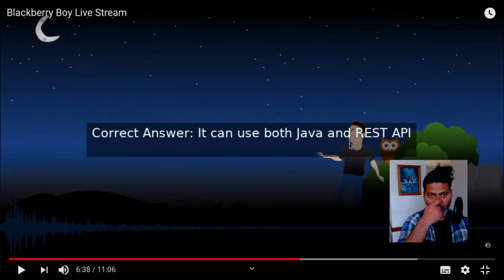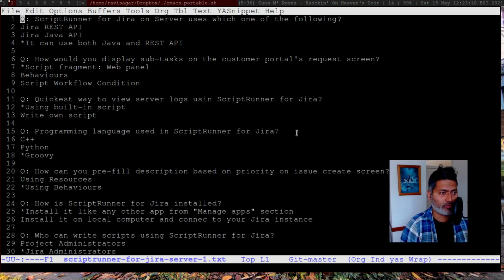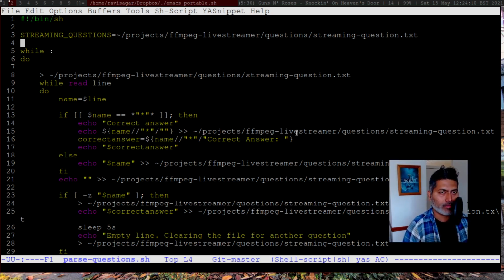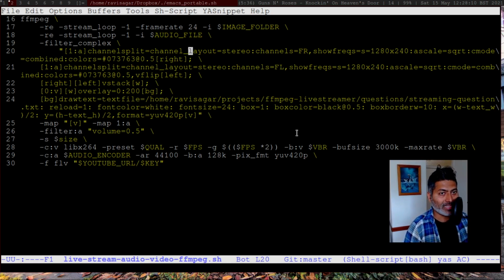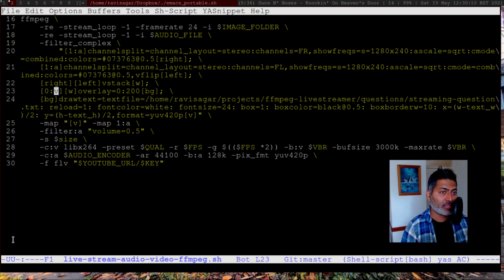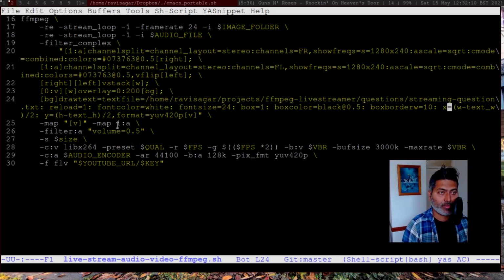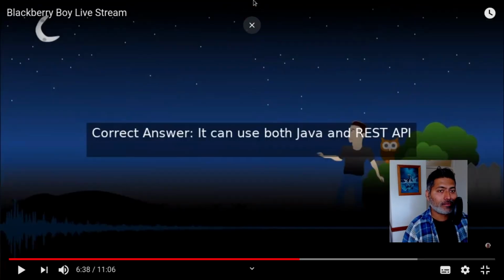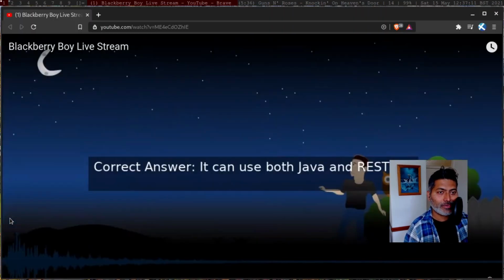ffmpeg - Live Streaming, No OBS, Linux, Dynamic Text and Audio Visualisation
I recently started doing live streaming using ffmpeg and shell scripts from linux without using obs Let me show you how you can also do that. It is lot of fun :)

1. Jira Quick Start Guide (Book)
3. Jira 7 Guide for Administrators and Developers (Video course)
4. Jira 7 Essentials (Video course)

5. Google Apps Script tutorials

Social